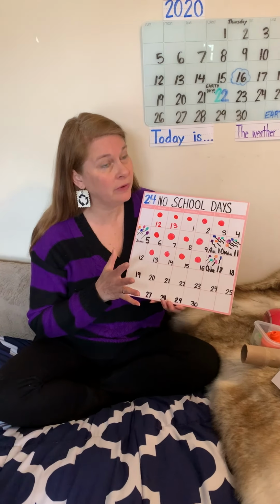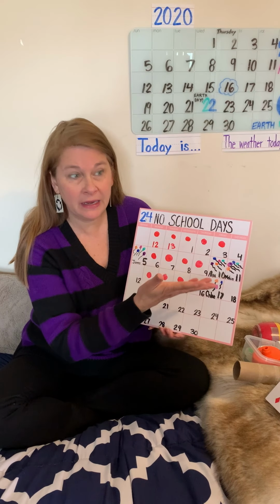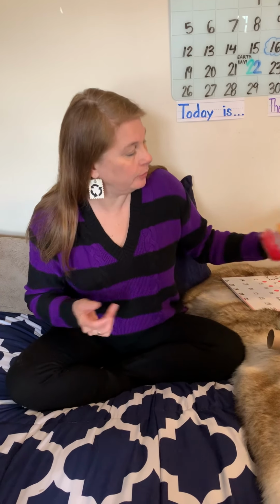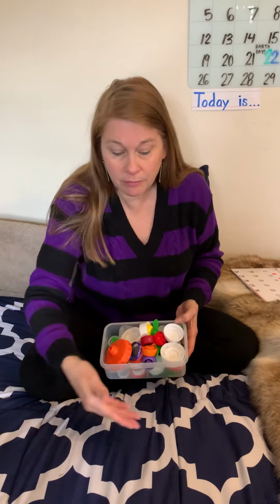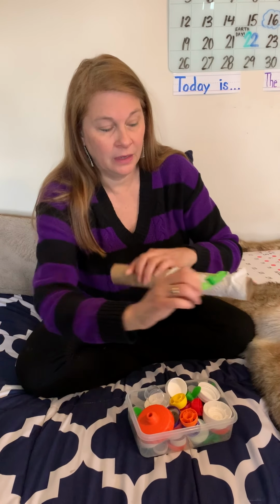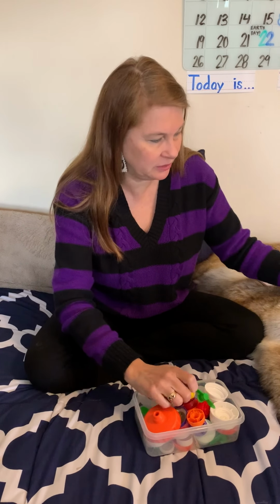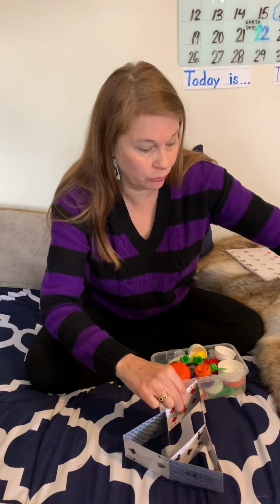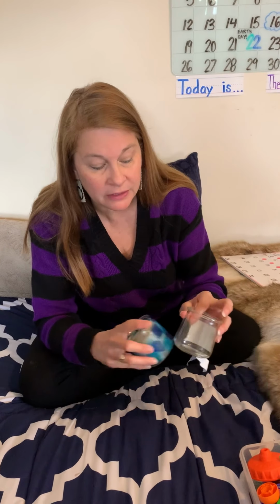morning meeting 4/16/20 3 R's (reduce, reuse, recycle)